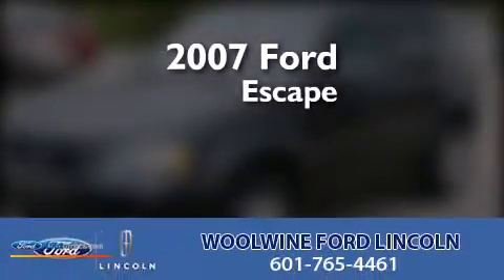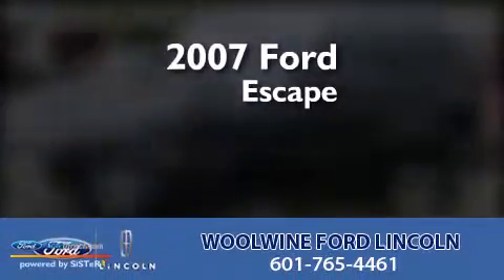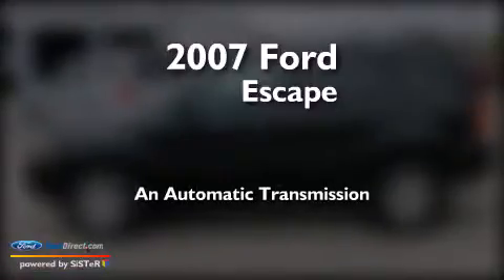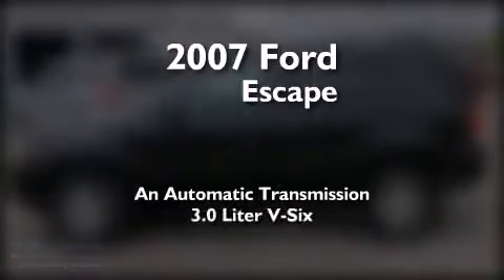2007 Ford Escape Collins MS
We are proud to present this 2007 Ford Escape . We have been honored to serve the Collins MS area , we promise that your experience at our dealership will exceed your expectations ! Year : 2007 Make : Ford Model : Escape Engine : 3.0L V6 24V MPFI DOHC Trans . : 4-SPEED AUTOMATIC Exterior : BLACK Miles : 137,465 Interior : EBONY BLACK Stock : U9853 Woolwine Ford Lincoln Highway 49 Collins , MS 39428